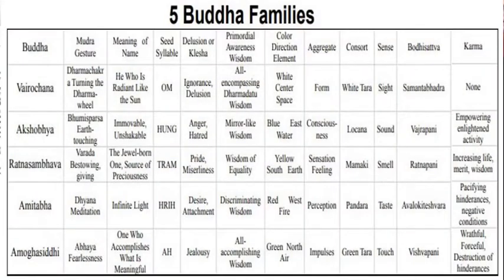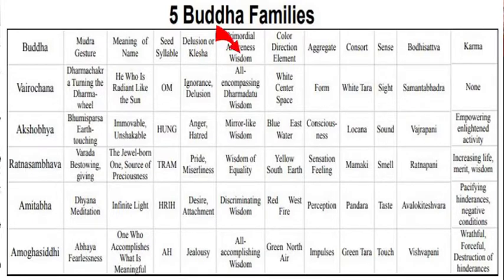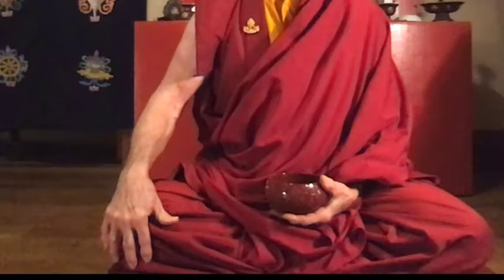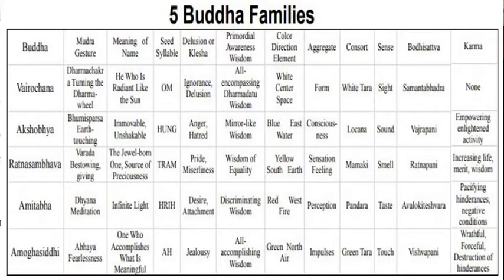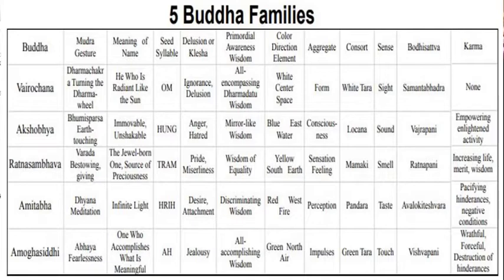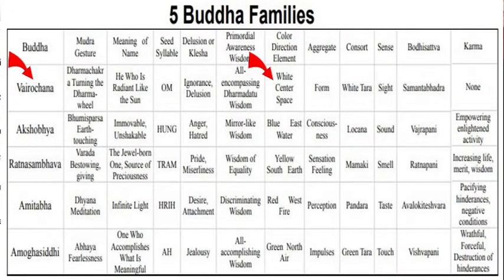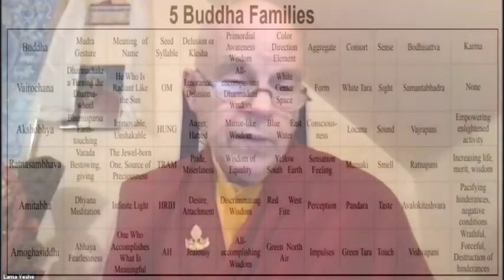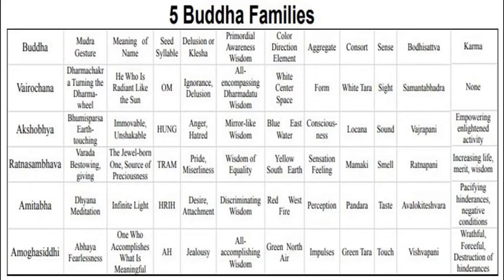The Wheel of Life Fruition & The 5 Buddha Families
This is the final teaching on the Wheel of Life painting. This is the way out of the endless cycle of birth, living in samsara and death only to be reborn again. It includes the transformation of the poisons of the mind into wisdoms, the five Dhyani Buddhas and the qualities they embody.